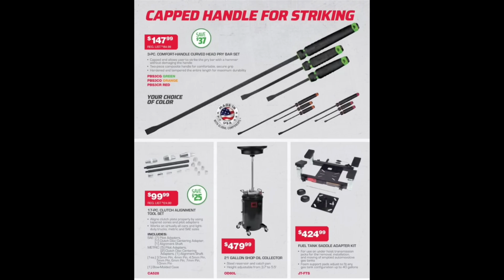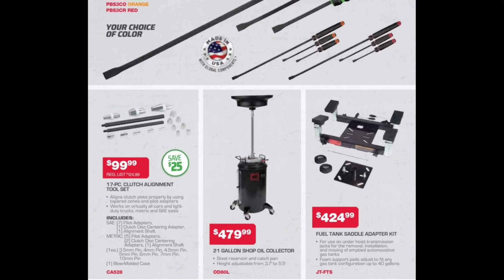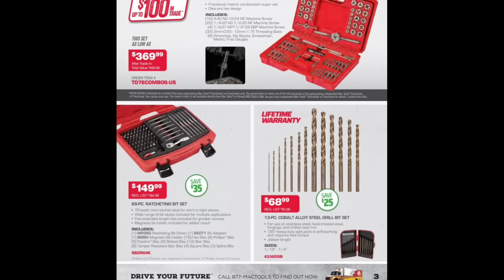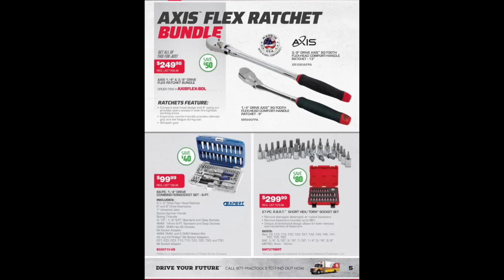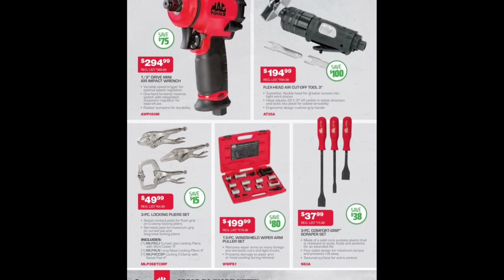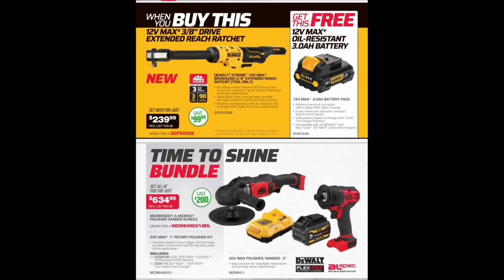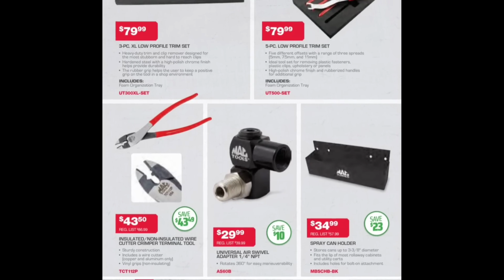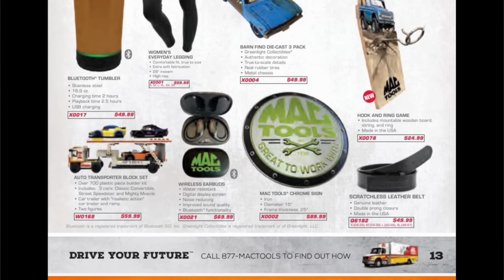MAC TOOLS FLYER 5 2023 USA made tool bogos!!